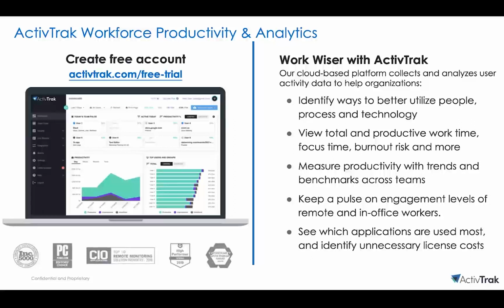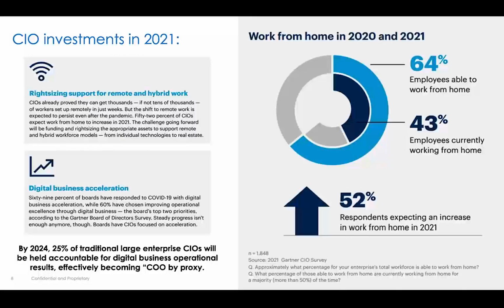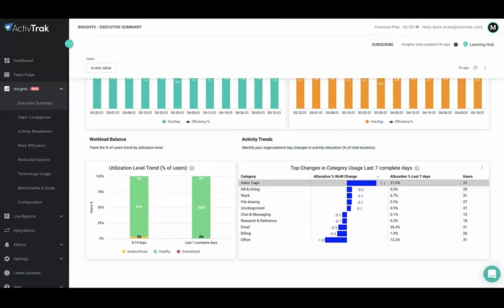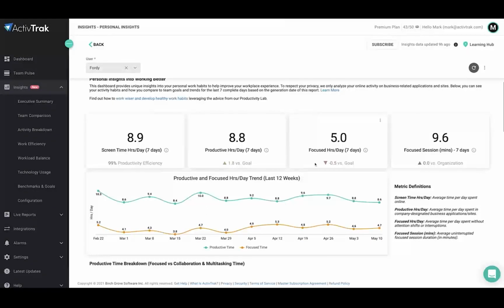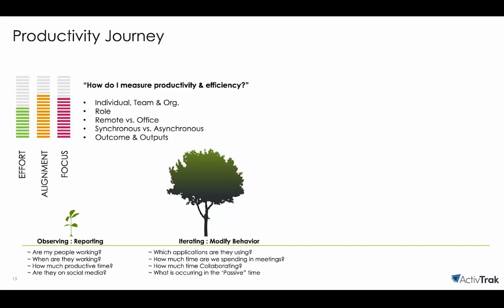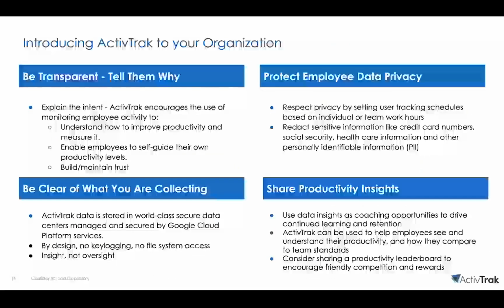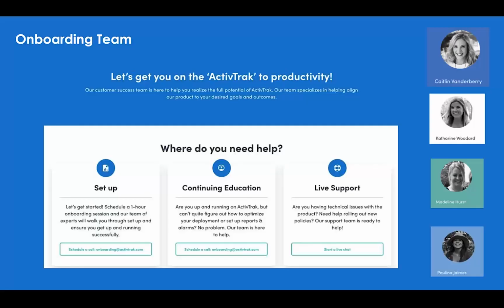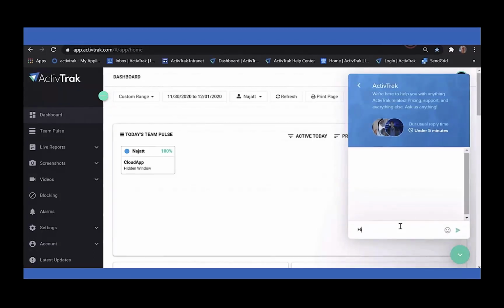How to Get Visibility Into Team Productivity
Most managers would agree that assessing team productivity is a challenge, and coming up with ways to improve productivity can be a guessing game at best. But, that doesn’t have to be the case.

With ActivTrak, you can quickly and easily understand how your employees get work done and identify ways to improve productivity. Join this product demo webcast and learn how you can use ActivTrak! We’ll also cover the differences between our free and paid plans and how our customer success team helps you ensure a smooth roll-out and continuous results.